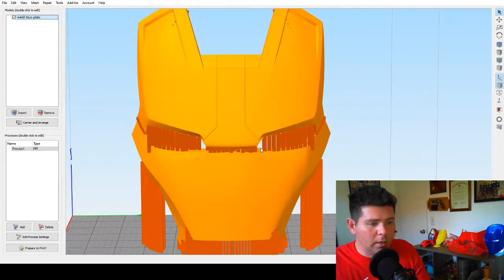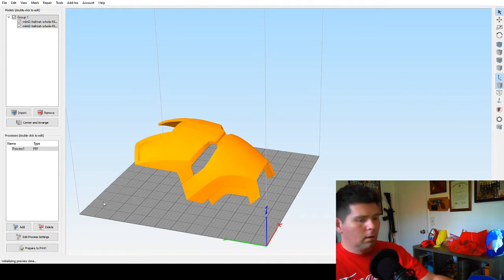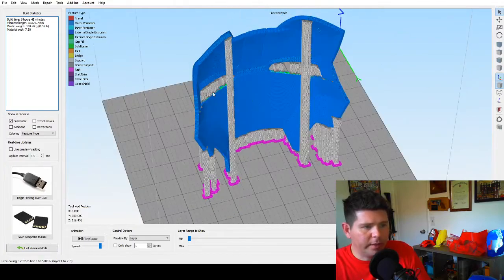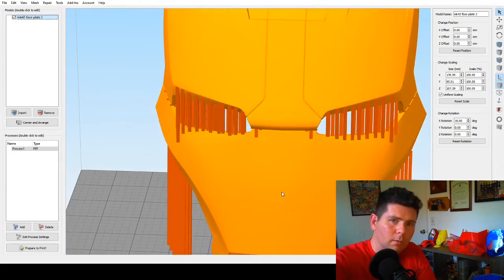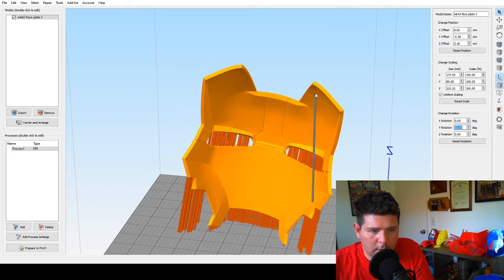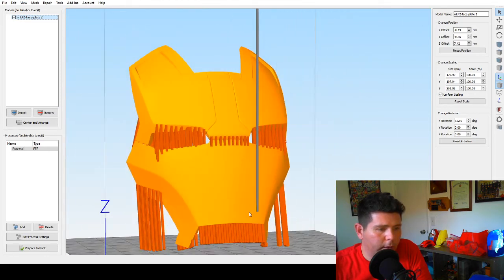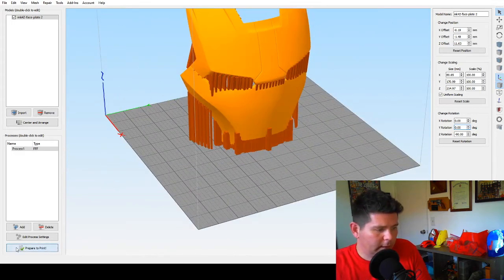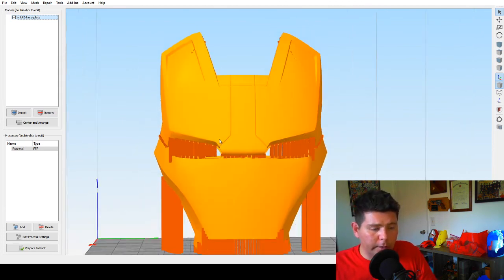Tutorial- How to orient and support Iron Man Face Plate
I've built every type of 3D printer from old school Sells-Mendel/Prusa Mendel Reprap to Printrbot, Deltas, Makergear. The TWO best that I use are from Gearbest. Hands down the best kits I've purchased with my own money.

If you would like to shop their site and help my channel, use this link, thank you!

Got a 3D printer but still want to help me keep the videos coming? Caffeine helps!  LOL If you like and can, $3 helps me out more than you know!